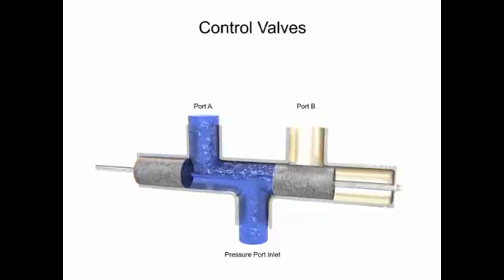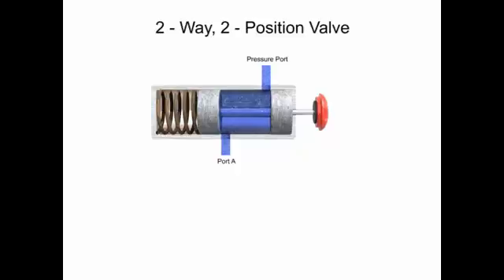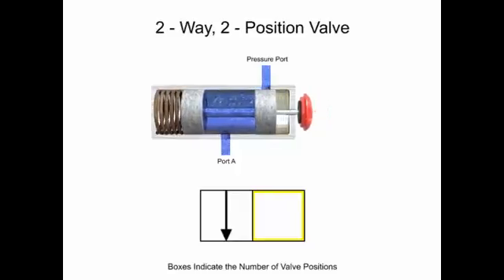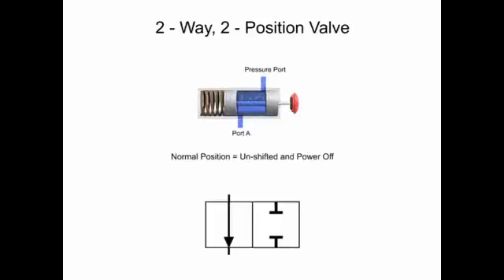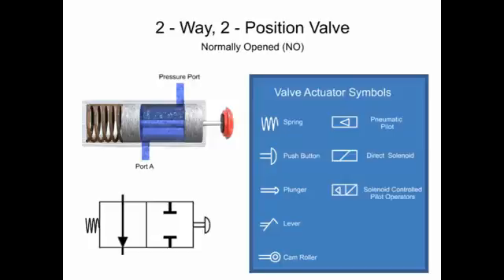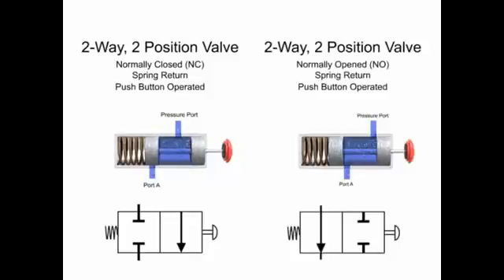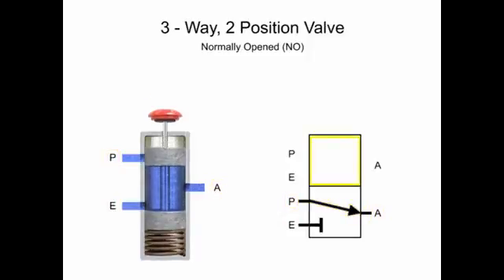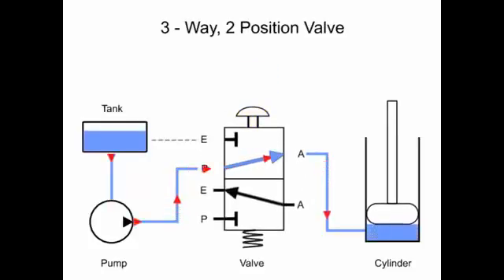Directional Control Valves Fluid Flow and Positions